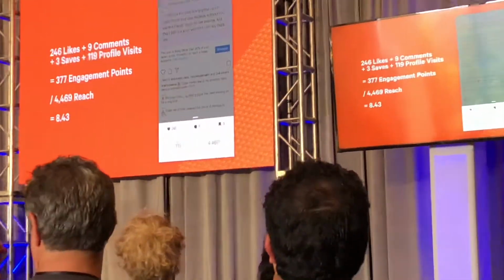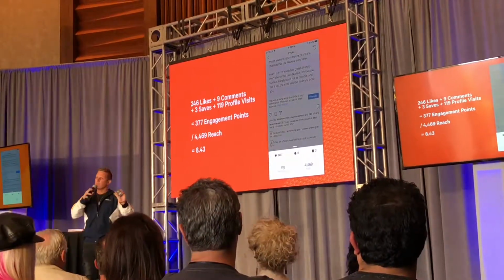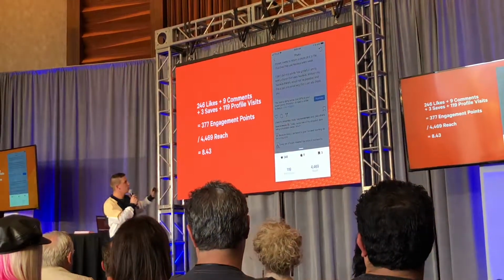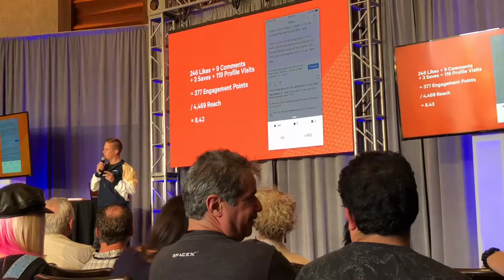How to grade your social media posts.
The social Grading system.

Use this formula to grade every post from the last 3 months and see what posts were good and what posts could have been better. Don’t grade your posts based on likes!!!